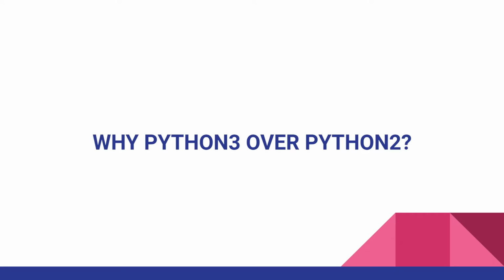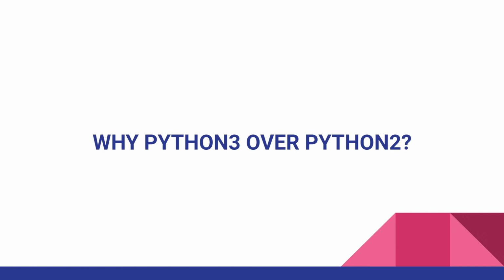Introduction to Python Programming - Tutorial 2 || Python2 VS Python3 || English Lectures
Hey everyone, we hope you are liking are "Introduction to Python Programming Course". We are also providing certificates to our students after the completion of the course.

If you want to register for the certificate of this course, fill the form this form

If you want to join our Schaffen Academy, fill this form